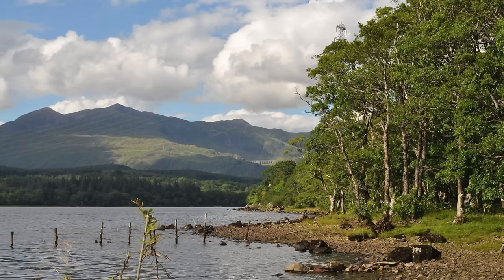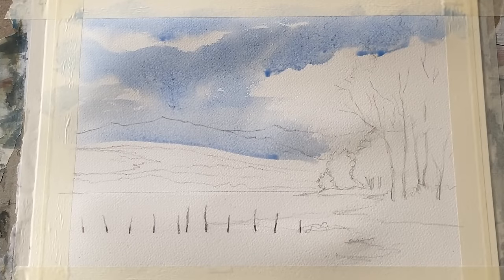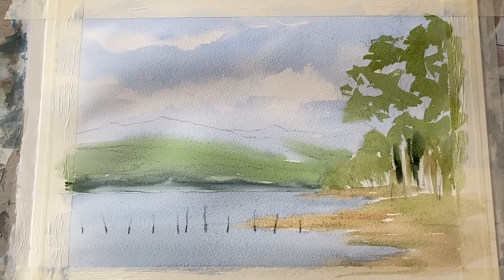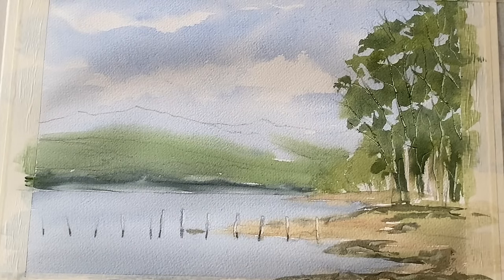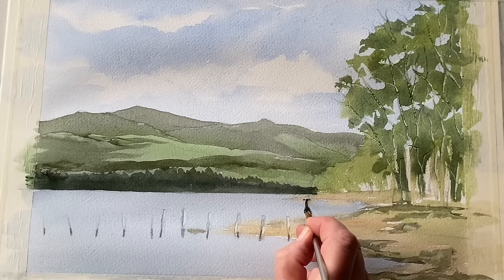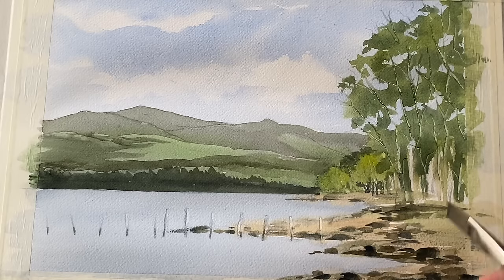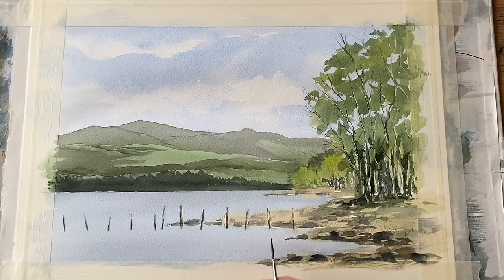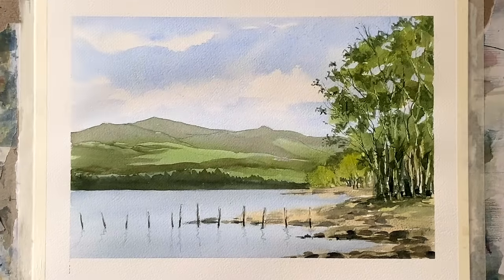Paint A Loose WATERCOLOR SKY & MOUNTAINS Loch Awe SCOTLAND Watercolour Landscape PAINTING Tutorial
Join me in my studio as I share another Practice session painting  Loch Lomond in Scotland, where I explore painting a misty sky with mountains that disappear into the mist. Follow the link above if you are interested in the sketch and photo to download and refer to, and the ADVERT_FREE version of the demo.